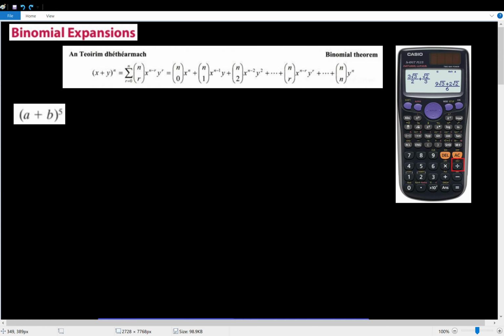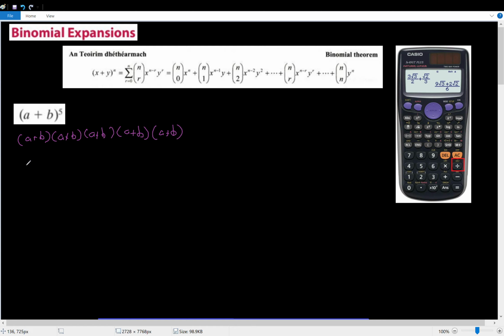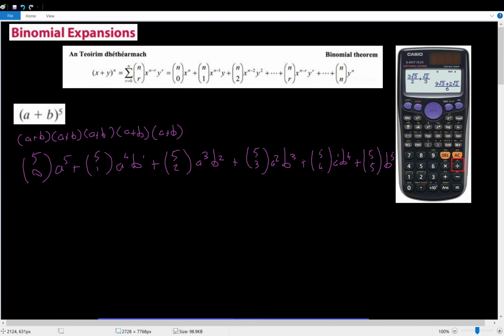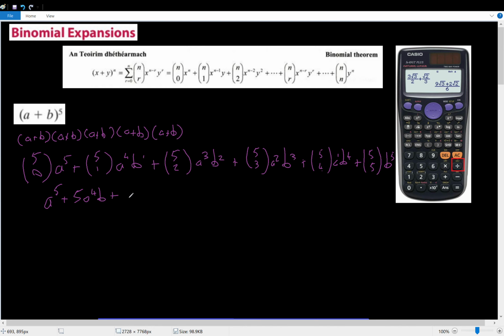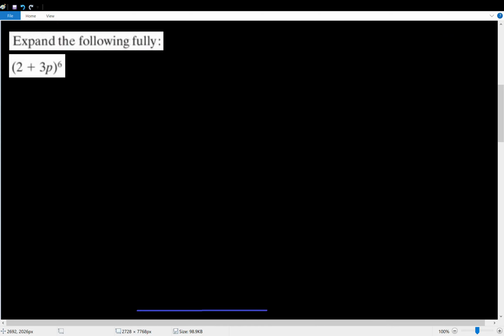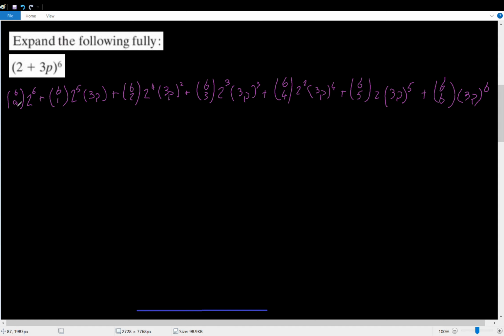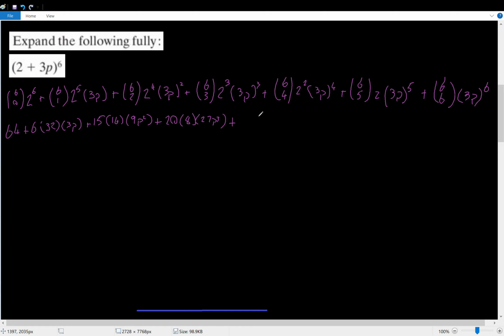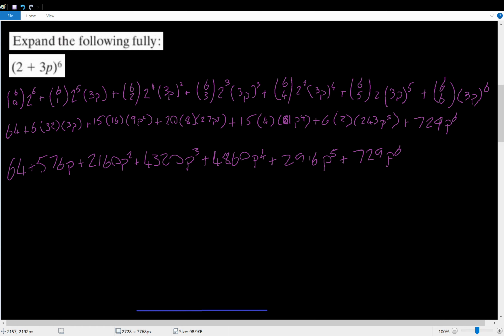Explanation - Binomial Expansion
A brief explanation of the Binomial Theorem, with an example.